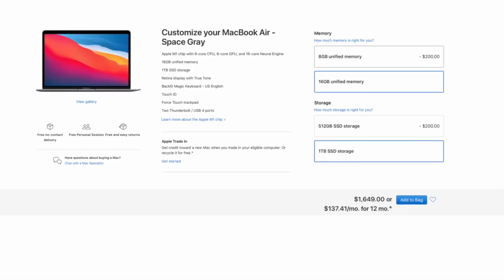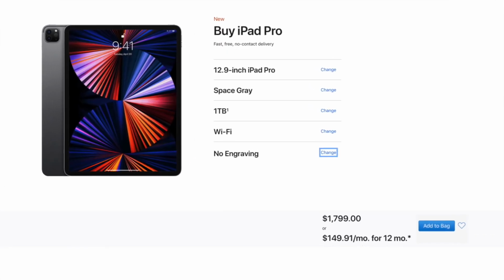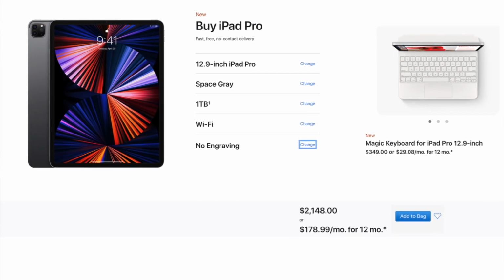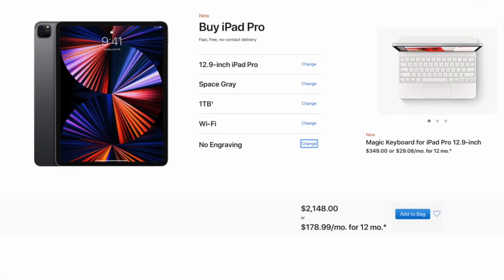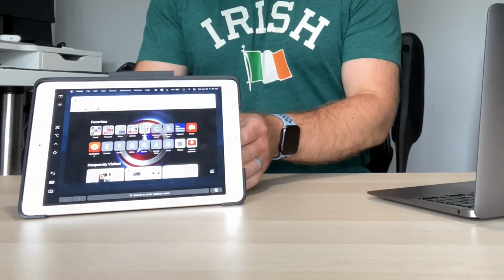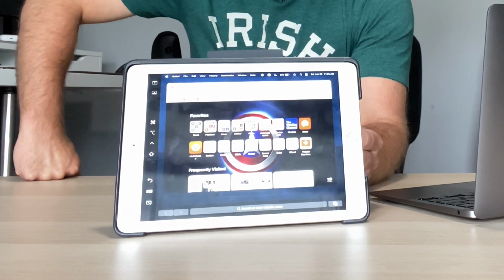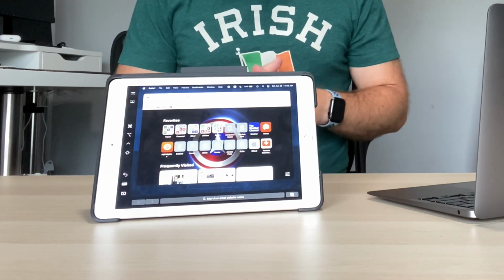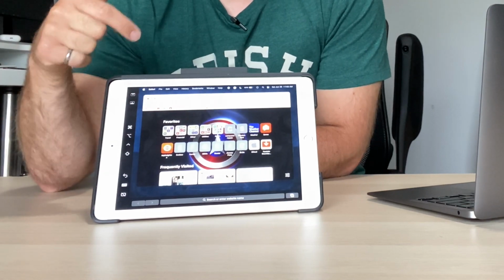I was wrong about the M1 iPad Pro!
When the M1 iPad Pro was announced by Apple, I had a take that just didn’t hold up well…I wasn’t the only one, but here’s what we’ve learned since and why I was way wrong!

🛒Links to the products we talked about:
M1 MacBook Air
M1 MacBook Pro
M1 Mac Mini
Anker PowerExpand 7-in-1 USB-C Hub
Anker PowerExpand Docking Station
SanDisk 128GB Ultra Dual Drive USB-C, USB 3.1 drive

🛒 Other accessories I bought for my MacBook Air!
Aukey 1080p webcam
Logitech MX Master 3 Mouse
Logitech MX Keys
Twelve South BookArc